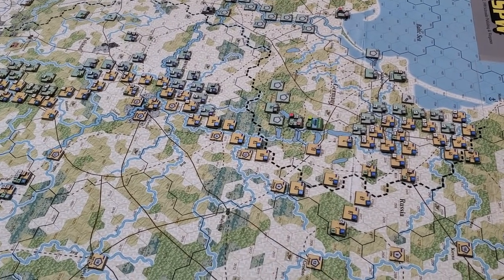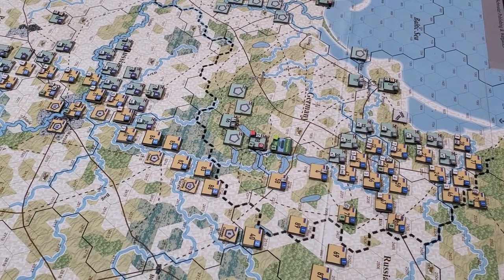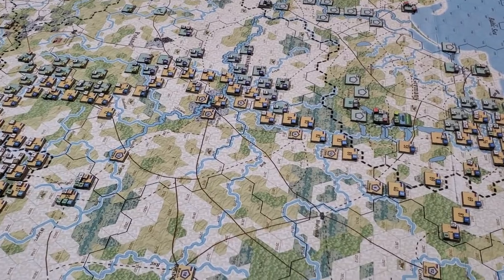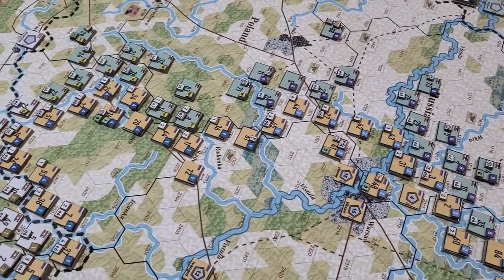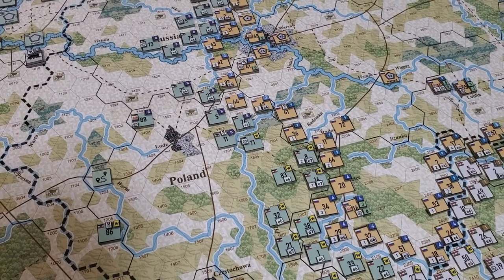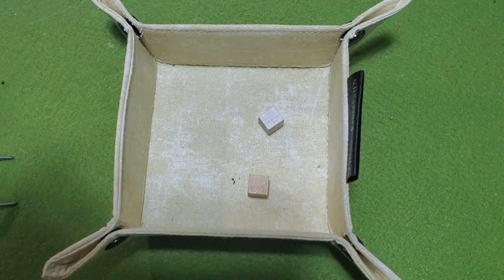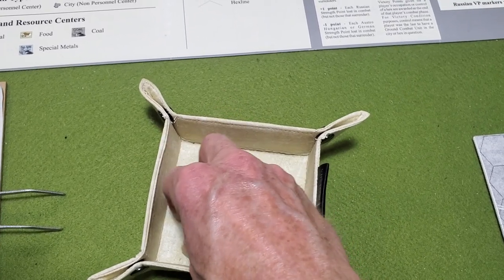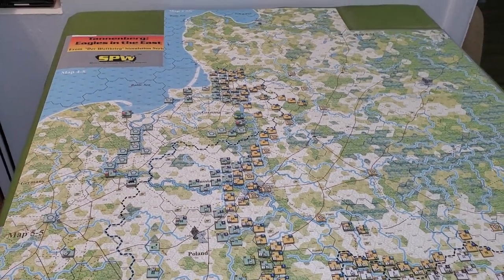Finishing Up The Russian Turn And Now On To 03-Nov